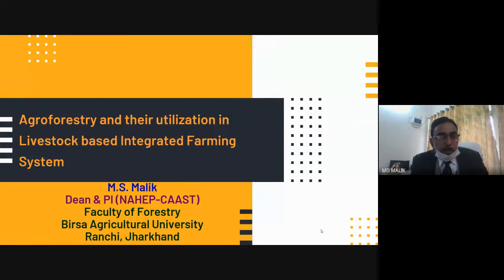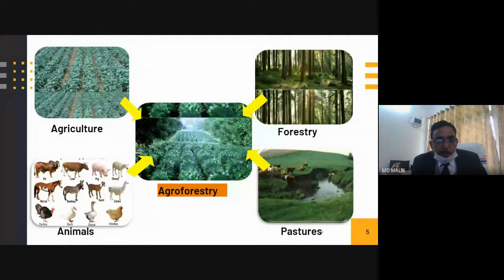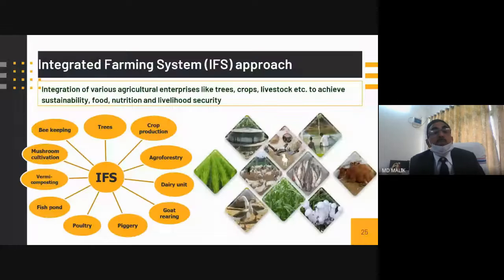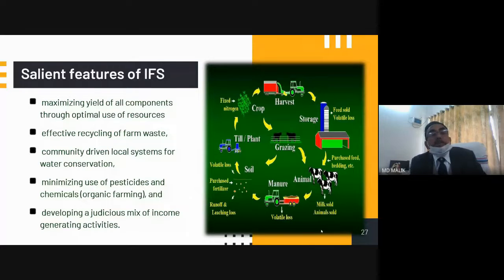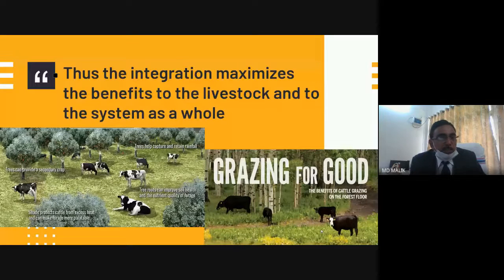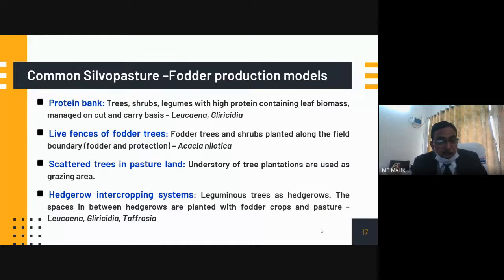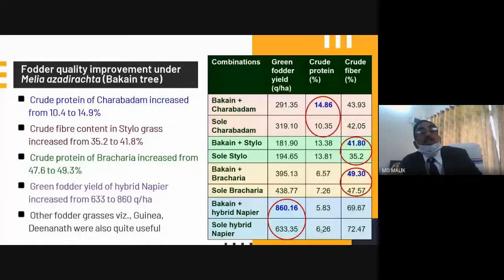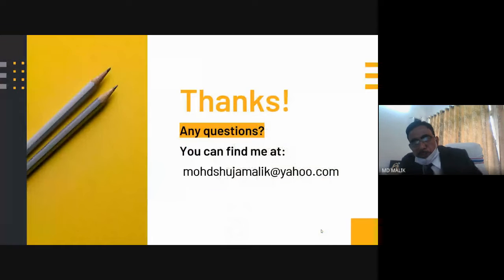Forest By Product and Their Utilization by Livestock Raised Under Integrated Farming System 2022 02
Forest By Product and Their Utilization by Livestock Raised Under Integrated Farming System 2022
Dr. M.S. Malik,
Dean, Faculty of Forestry, Principal Investigator,
Birsa Agricultural University, Ranchi, Jharkhand